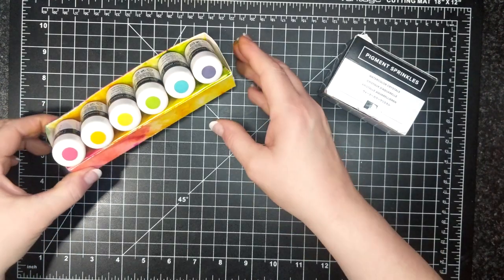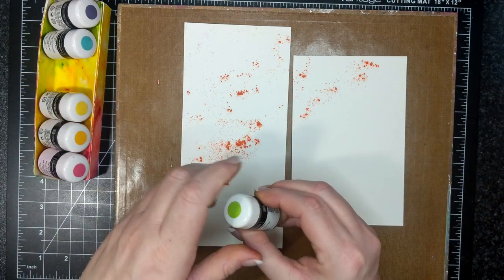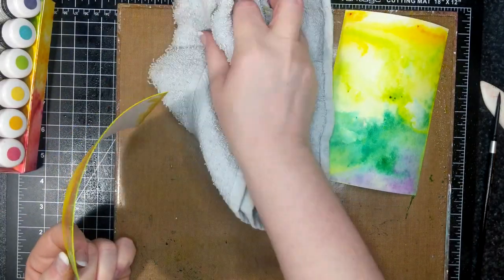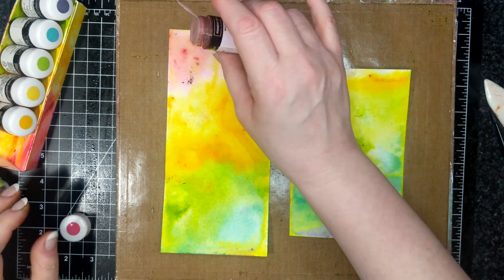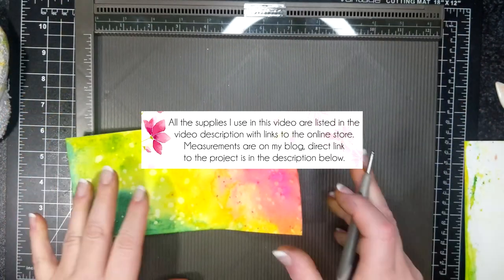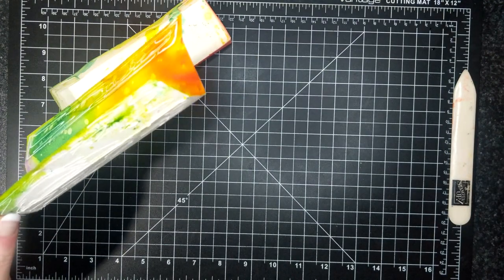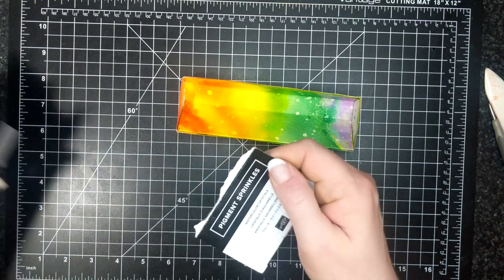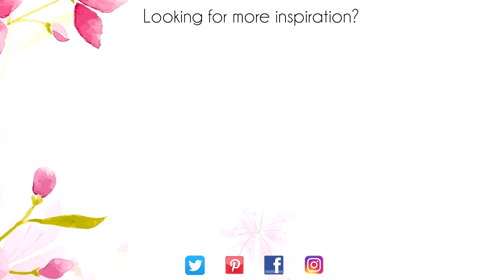Pigment Sprinkles Holder featuring Stampin' Up!® Products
O N L I N E S T O R E